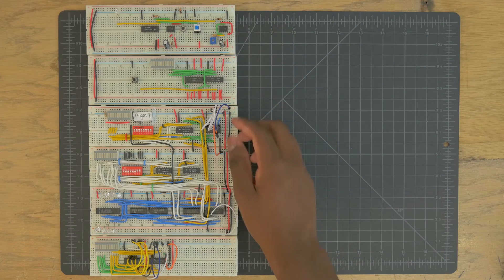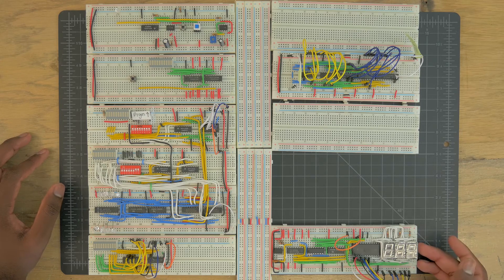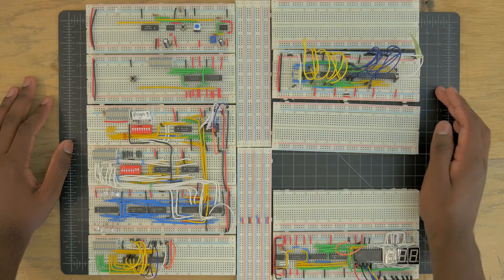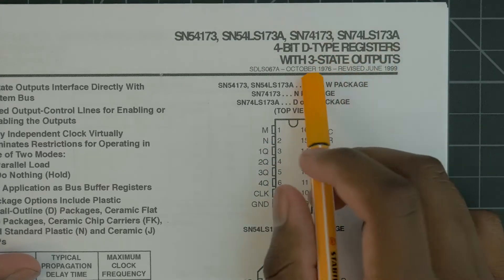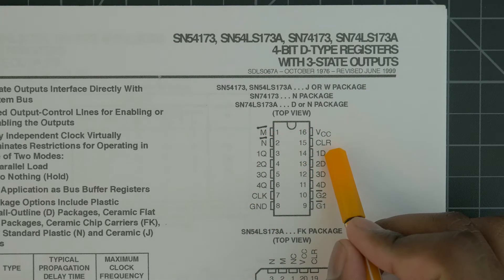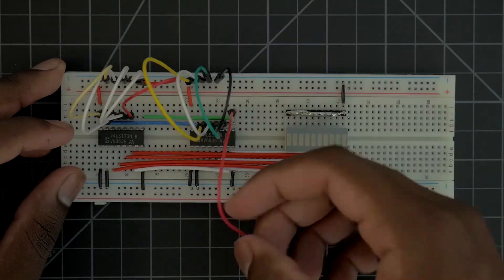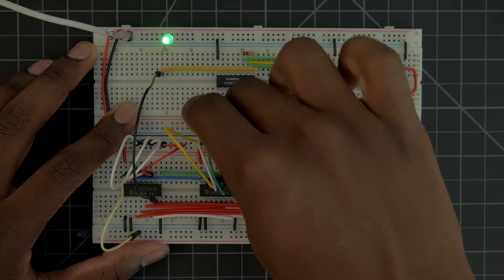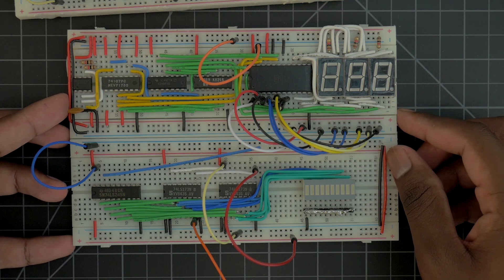Registers for our CPU | 8 Bit CPU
We are missing one, or rather 3, vital components right now for our CPU: the registers. Today we go over the output, accumulator, and B registers for our CPU.